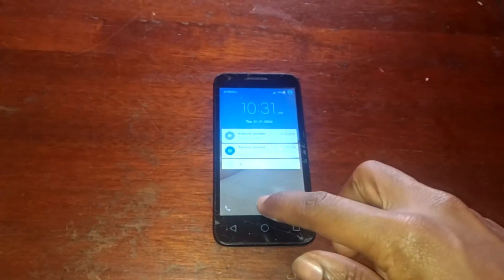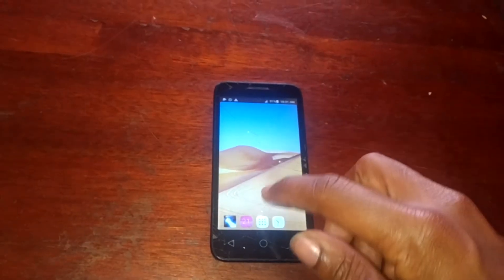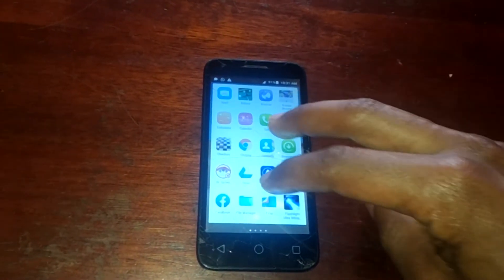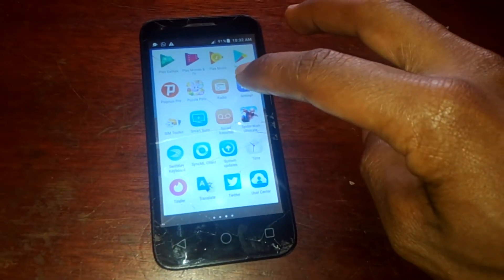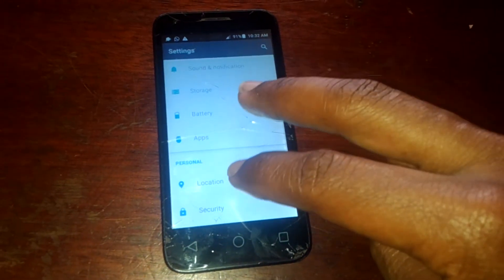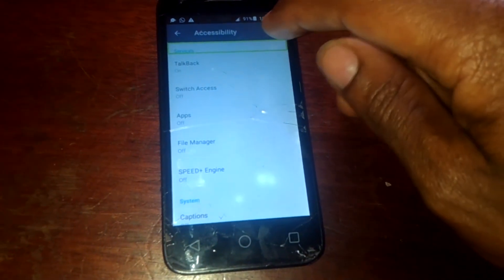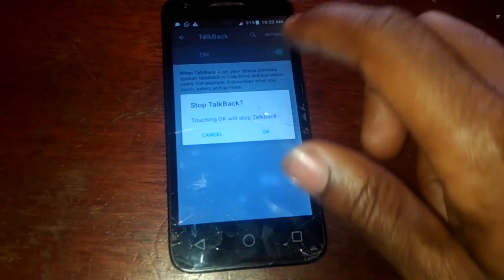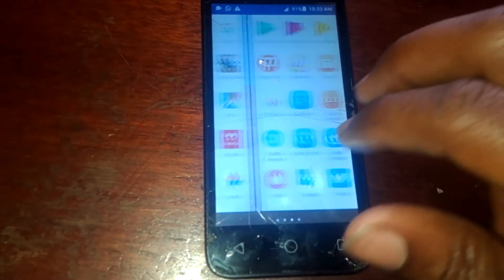How To Turn Off Disable Remove Talkback Accessibility App On Android Devices 2020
Turn Off Disable Remove Talkback Accessibility One Touch Alcatel
How To Turn Off Disable Remove Talk Back Accessibility App on Android Devices 2017

How to enable and disable talk back For Android

How do I turn off TalkBack without setting?
To deactivate TalkBack

  1.  Drag the status bar downwards with two fingers.
  2.  Tap Settings, then double-tap Settings.
  3.  Using two fingers to scroll through the menu, find and tap Accessibility, then double-tap Accessibility.
  4. Tap TalkBack, then double-tap TalkBack.
  5. Tap the switch beside TalkBack once, then double-tap the switch.